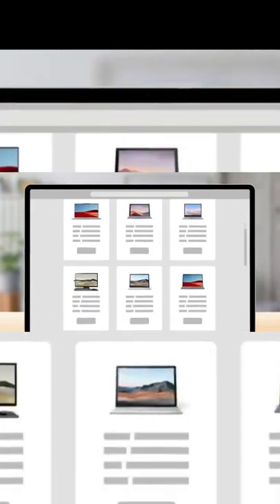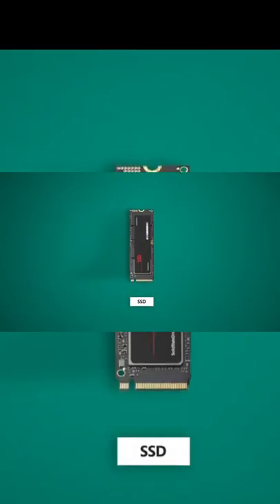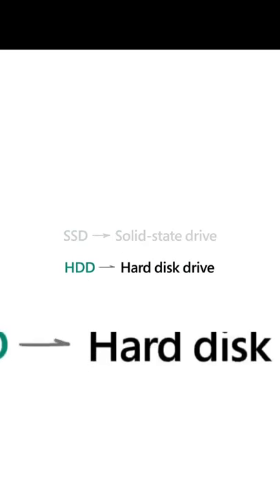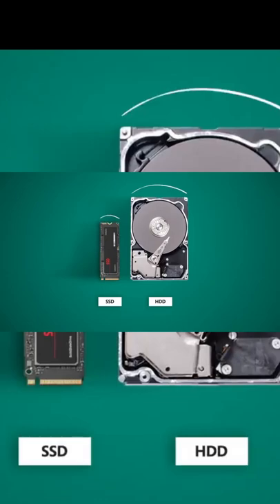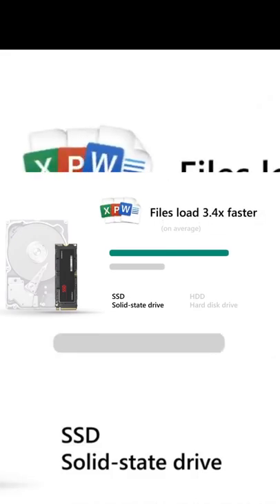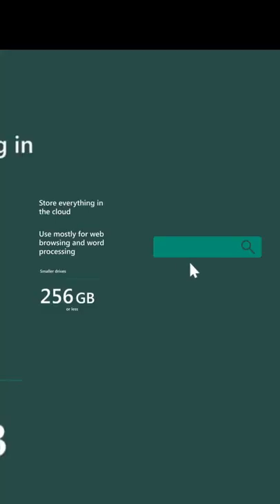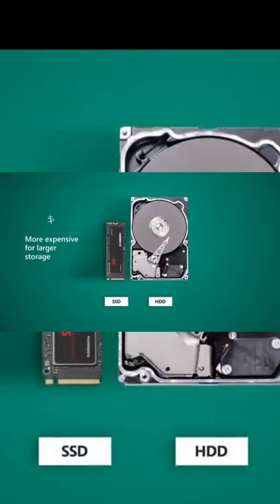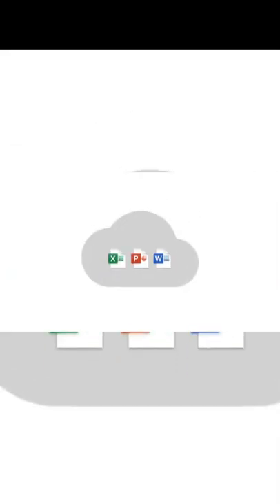All about SSD, HDD, (pc mloomat info)